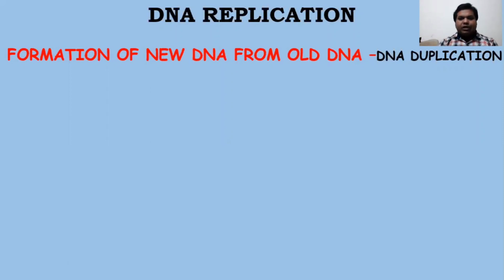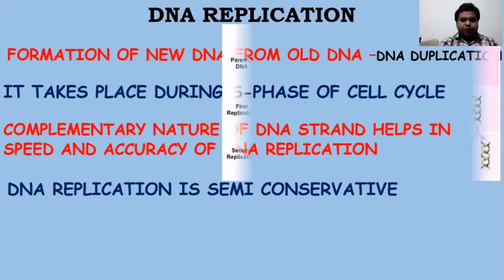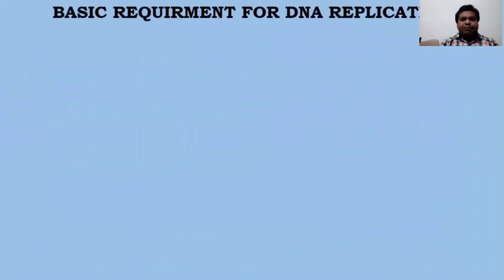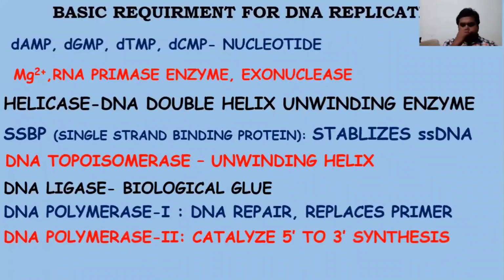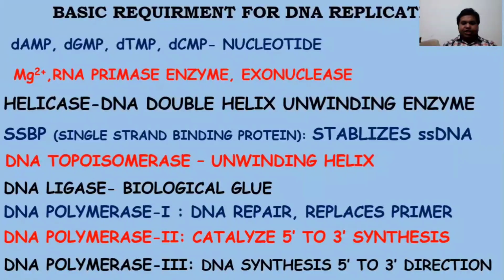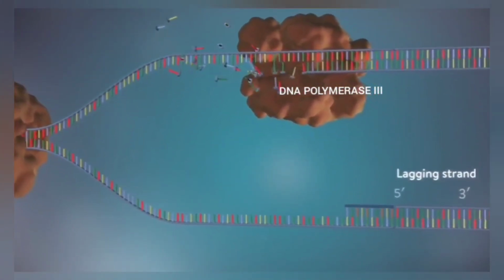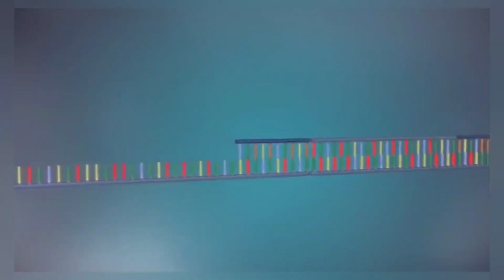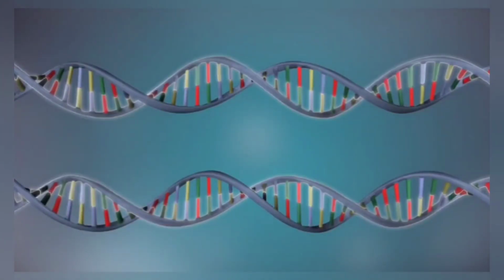DNA REPLICATION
BIO4U BRINGS SIMPLIFIED CONCEPT OF DNA REPLICATION IN EUKARYOTIC CELL